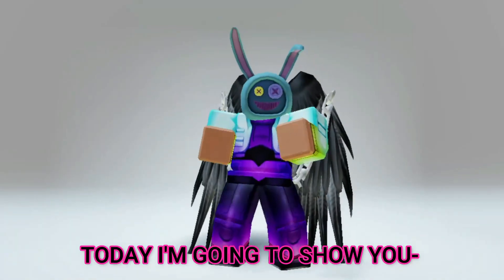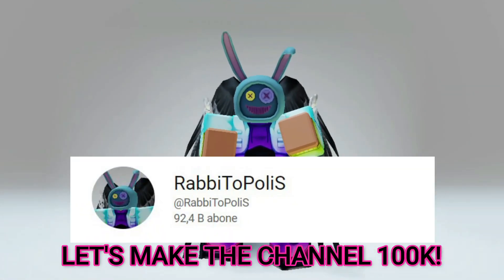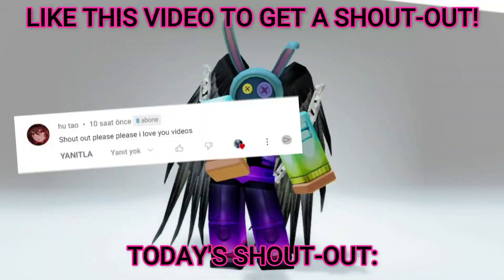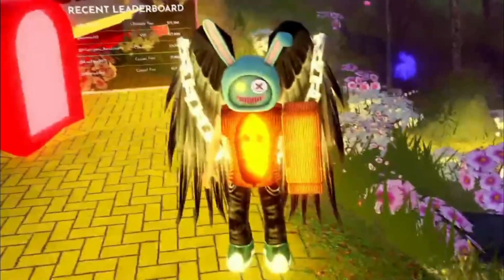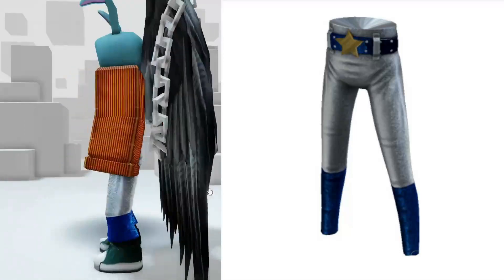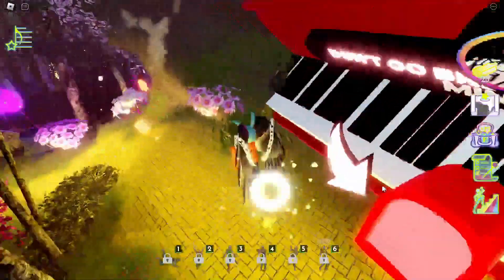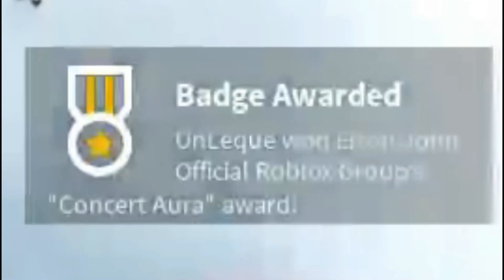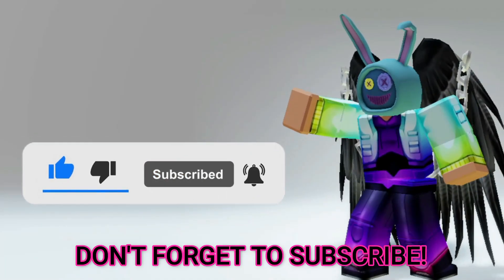OMG GET THIS NEW ROBLOX BODY!💀😱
In this video, I will show you How to get Roblox free items and more!